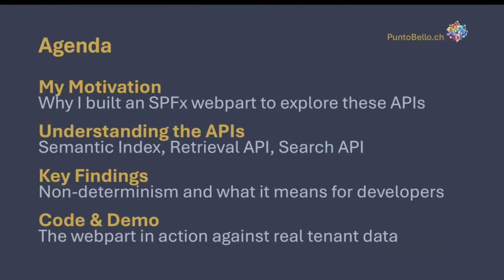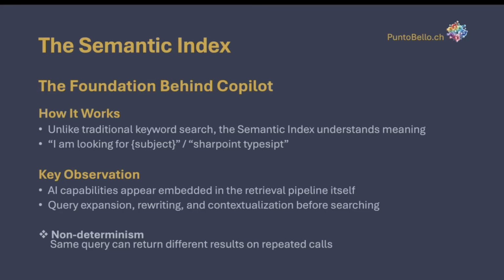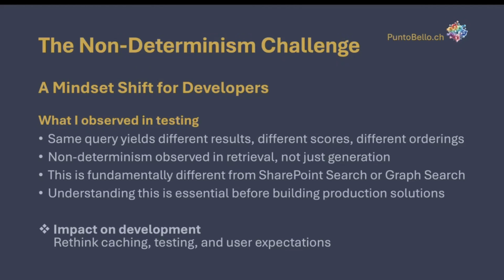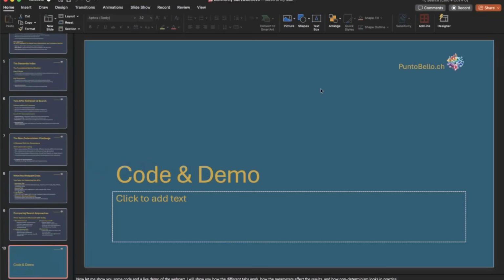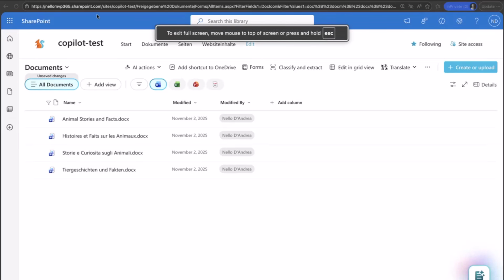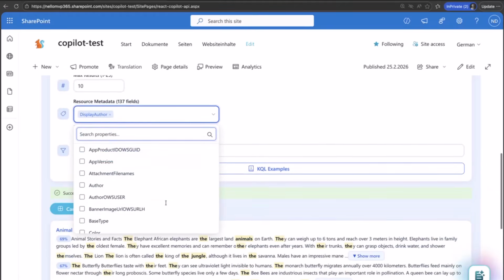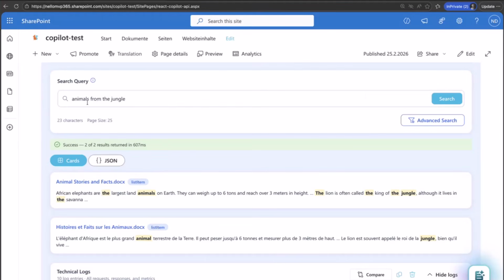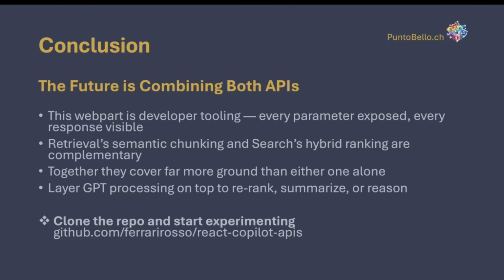Testing the Copilot Retrieval and Search APIs with SPFx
📺 Nello D'Andrea demonstrates an SPFx web part for experimenting with the Copilot Retrieval and Search APIs. The demo explores semantic indexing, nondeterministic results, and how Retrieval and Search APIs behave differently in real-world queries.

📽️ This demo is from the Microsoft 365 & Power Platform Community call –

ℹ️ Everyone is welcome to these calls! You as well — download recurrent

👋 Do you have something exciting to share with the Microsoft 365 &
Power Platform community? Volunteer to present in our next community